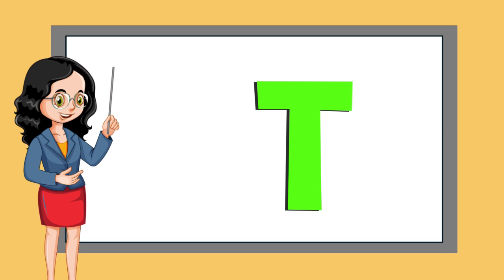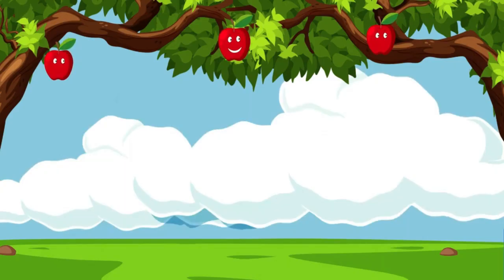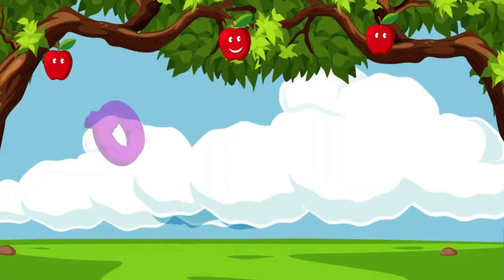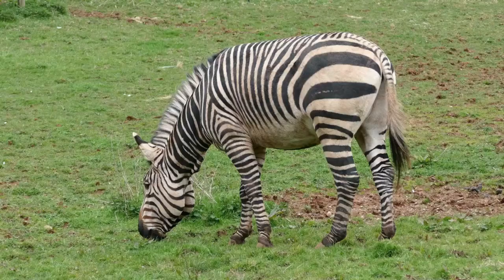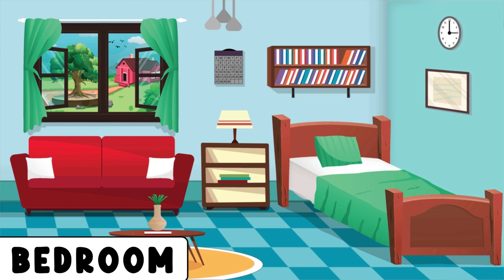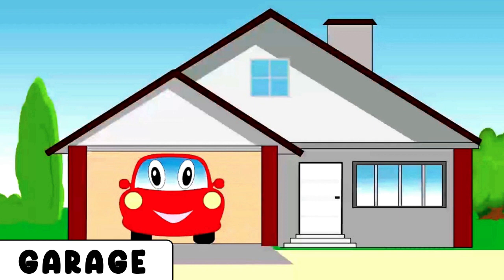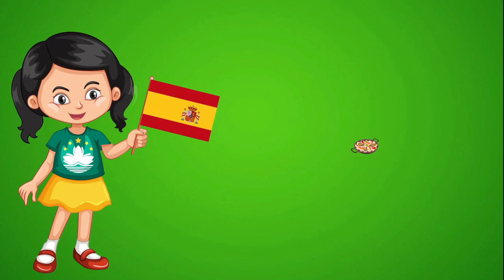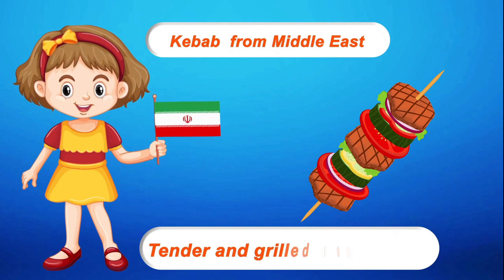Phonics Song For Toddlers | Learn English Alphabet | ABC Song | Alphabet Vocabulary Words | ABCD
Do you want to learn English alphabet? Want to learn English Phonics? In this video, we'll teach you the alphabet song, the phonics song for toddlers, and some vocabulary words that start with the letter A.

learn english
english alphabet
alphabet a to z
alphabet
learn alphabet a to z
learn alphabet
abc song nursery rhymes
abc song
abcd song
alphabet song
abc
abcd
nursery rhymes
abc phonics song
abc phonics
phonics song for toddlers
phonics song
phonics
alphabet vocabulary words
alphabet vocabulary
vocabulary words
kids video
kids
educational
vocabulary

About Video:

Learning English Alphabet is a great way to start learning English. This ABC Song will help you learn the alphabet and the phonics concepts, while the Phonics Song For Toddlers will help you develop your basic phonological skills. Check out our video to learn more about these resources and start learning English today!

This song is perfect for toddlers who are learning to read and also for parents who want to help their children learn English. With this song, your toddler will be able to learn the English Alphabet and also some important vocabulary words.

This is a fun and educational song for toddlers to learn the English Alphabet and Phonics. Watch and learn with our song! This is a great activity to do together with your little one, and it can also help them learn their vocabulary words. Let's learn English together!